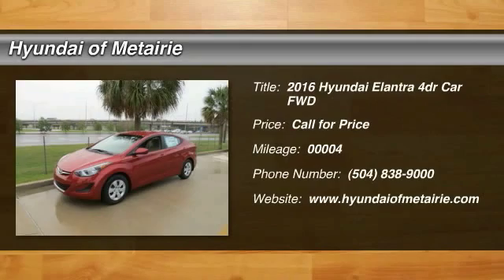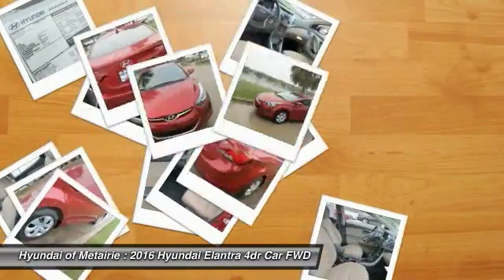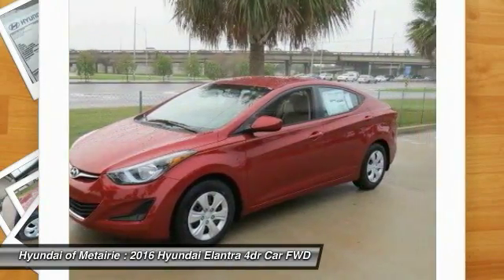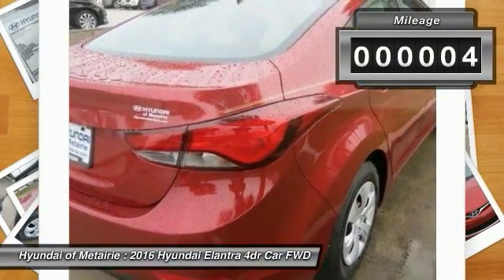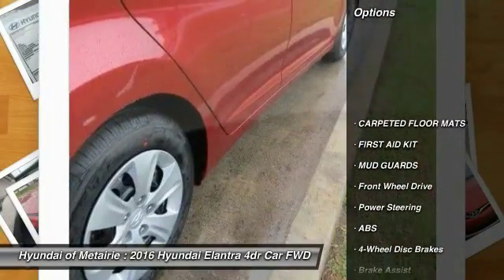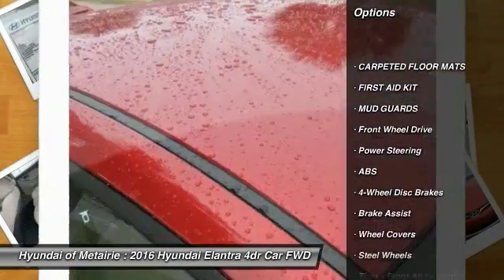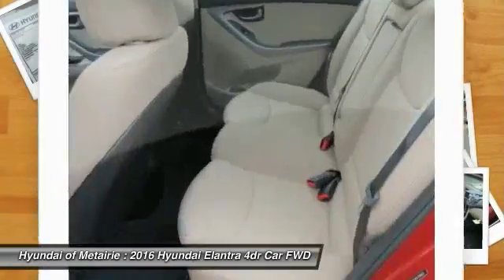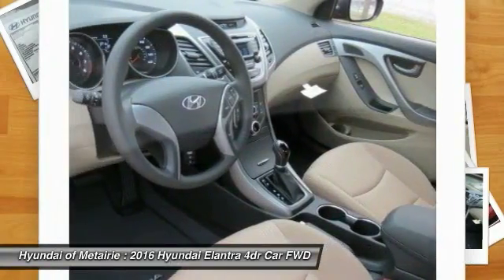2016 Hyundai Elantra Metairie LA H796683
2016 Hyundai Elantra SE

Don't miss this 2016 Hyundai Elantra. It's equipped with Automatic transmission and features a Venetian Red exterior. With 4 miles, You'll want to take this 4dr car home. Make a great choice today.